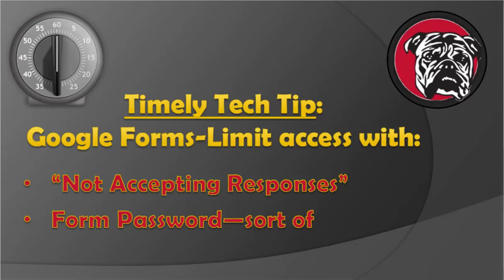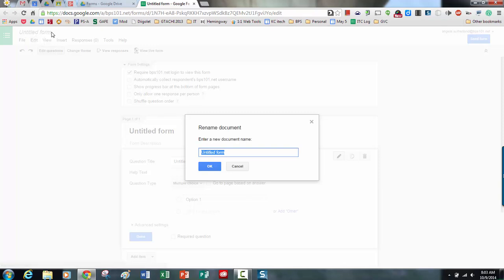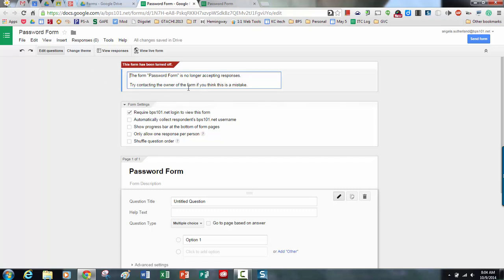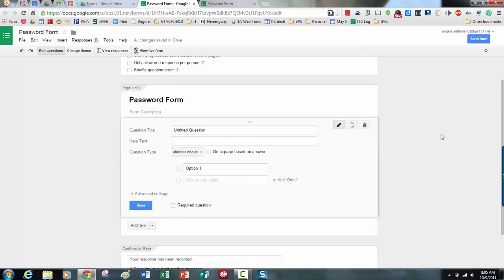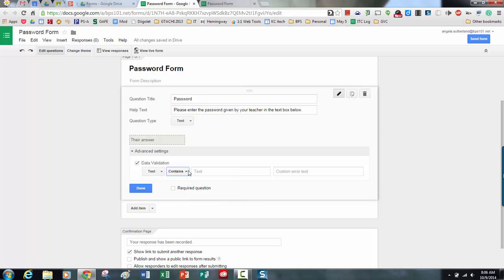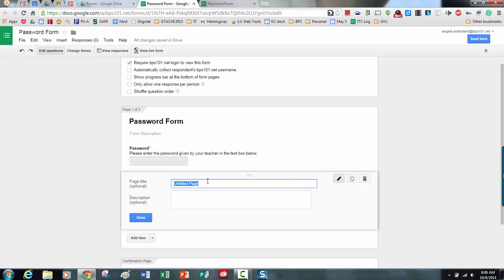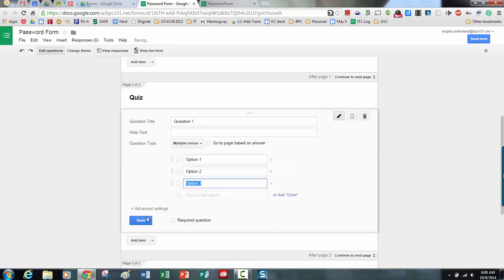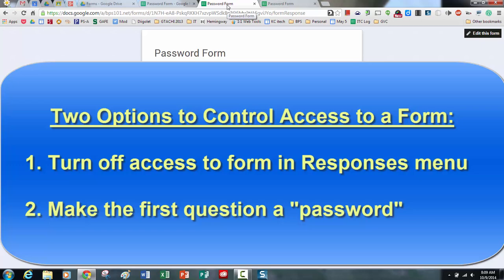Google Forms--Control Access with Two Options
-Turn off the form by not accepting responses
-Create a "password" to use the form